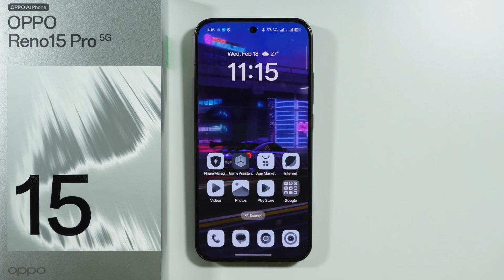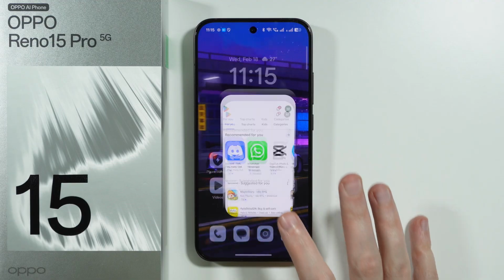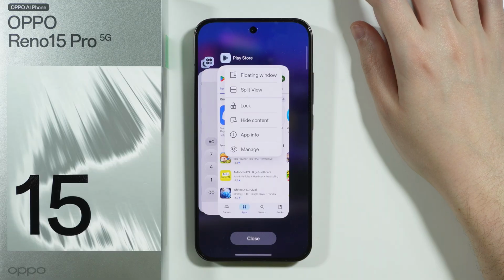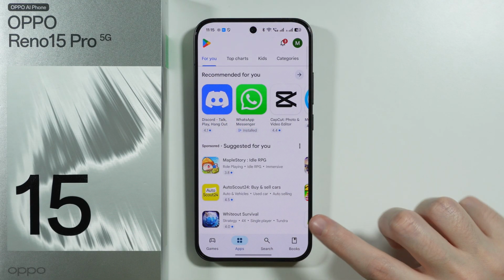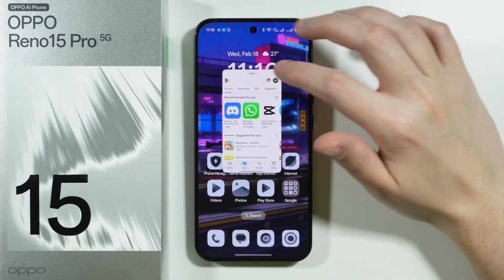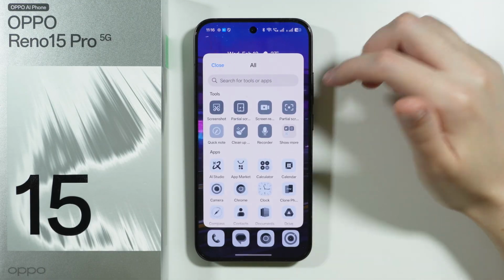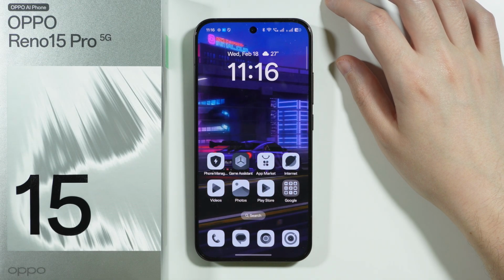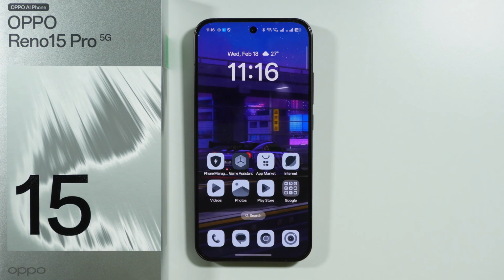Does OPPO Reno 15 Pro Support Floating Window? (Pop Up View)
In this video, I’m checking if the OPPO Reno 15 Pro supports the Floating Window feature, also known as Pop Up View. We'll explore the settings and demonstrate how this multitasking function works, so you can see if it enhances your productivity and app usage on this device.